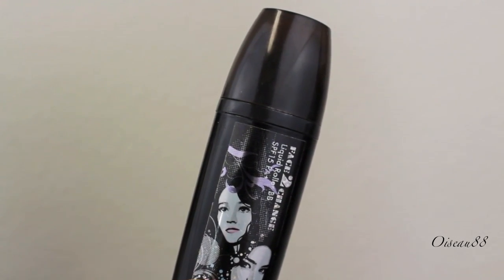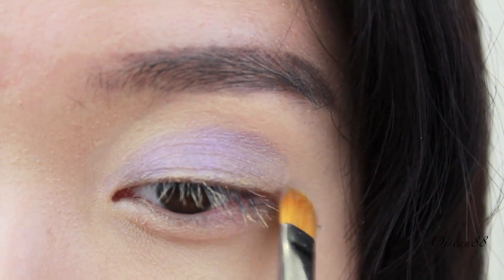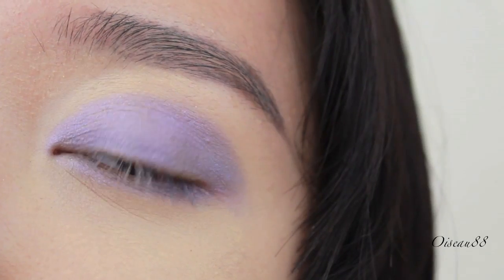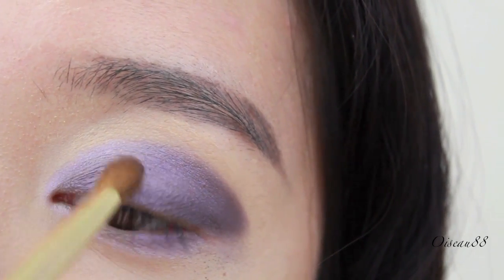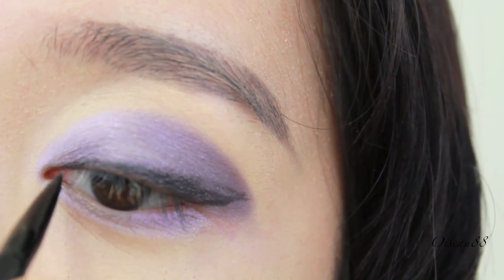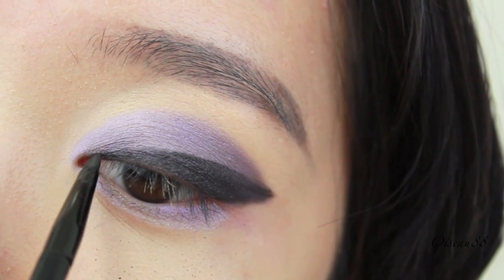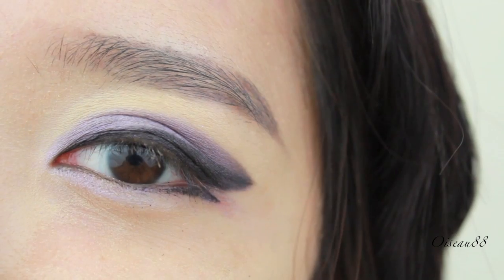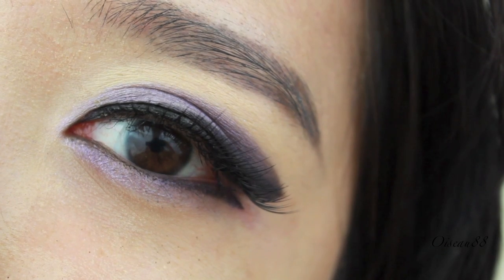Lee Hyori "Miss Korea" MV Inspired Makeup Tutorial♥이효리 미스코리아 화장 노하우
Hi guys! Here is another Kpop inspired makeup tutorial that I had fun filming for you! I love anything with a retro vibe and Lee Hyori's new MV "Miss Korea" makeup caught my eye. Her look is definitely bolder with exaggerated cat-eye and I wanted to tone it down a bit to make it more wearable. The colors seem a bit light in the tutorial, but they are definitely darker in real life. So hope you enjoy this tutorial and I'll talk to you again in my next video!
♥Products Used
1. Holika Holika Face 2 Change BB Roller, No.1 Light Beige
2. Lioele Be My Skin Powder Pact [Oil Control Type], No.21 Blooming Ivory
3. MAC Paint Pot, Soft Ochre
4. Castledew Eyeshadow, No. VL331
5. Lancome Palette, Dark Matte Purple
6. MAC Fluidline, Blacktrack
7. Maybelline Volum'Express Mascara, One By One
8. Chantecaille Beauté, Les Pétales de Rose Illuminating Face Powder
9. YSL Rouge Volupté, No.1 Pink Beige